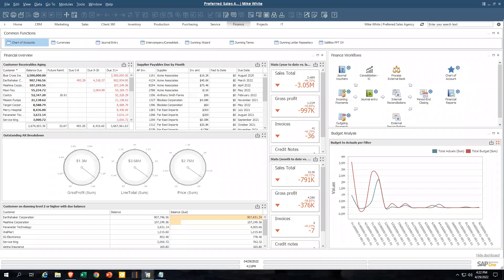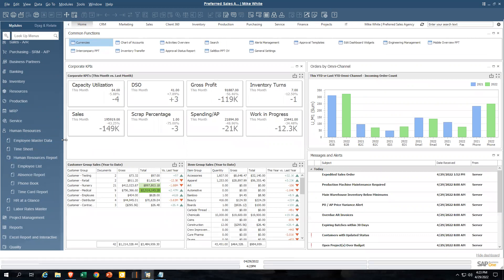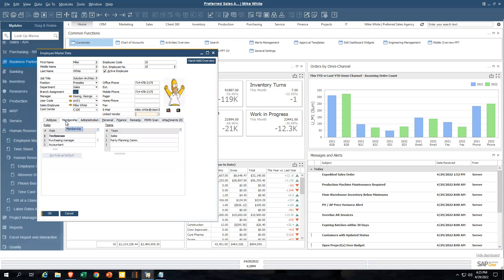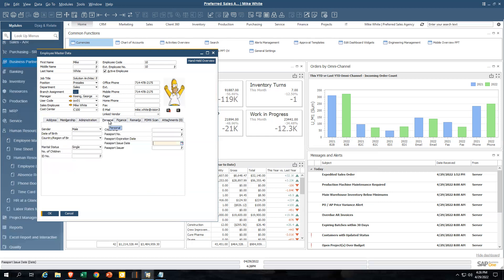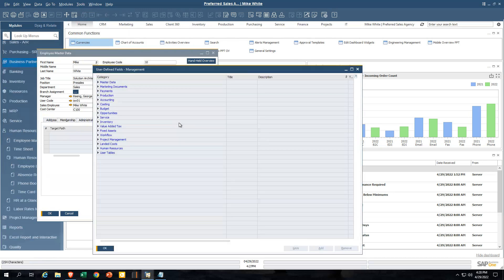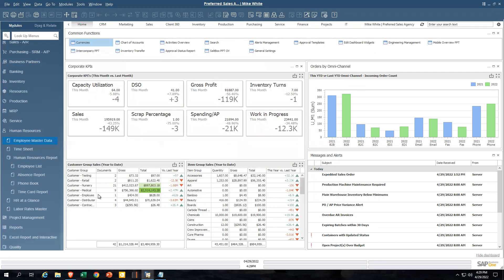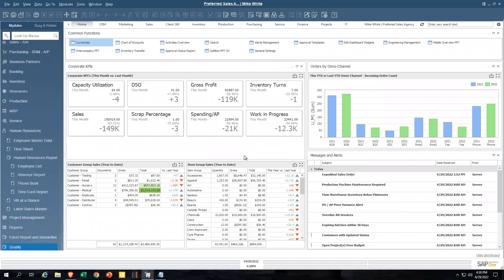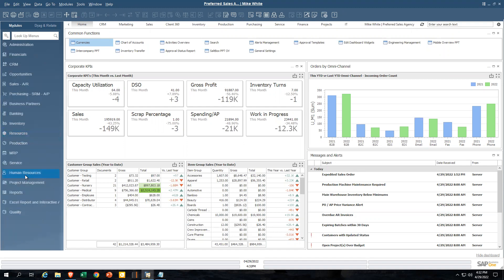SAP Business One core Human Resources Module Demonstration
Here is a quick demonstration of SAP Business One's core HR (Human Resources) module for companies with basic HR requirements.